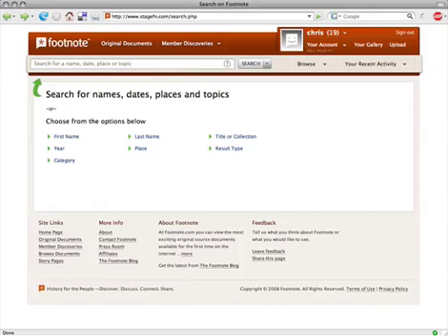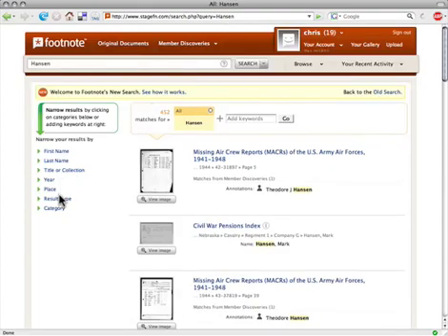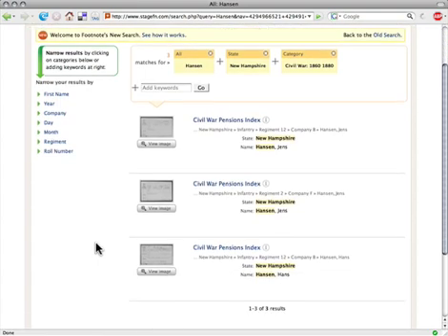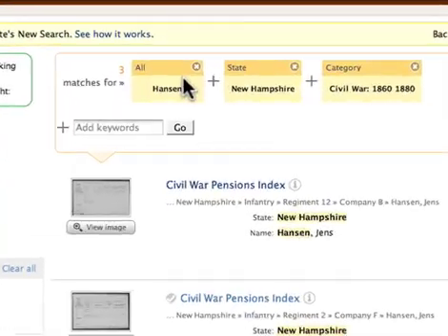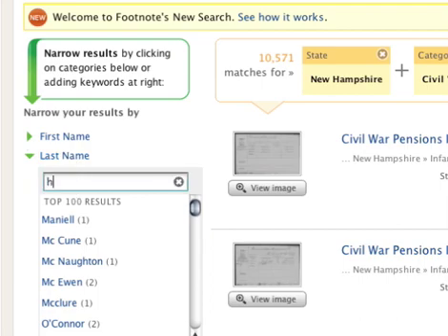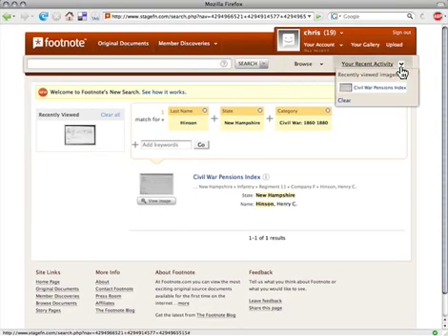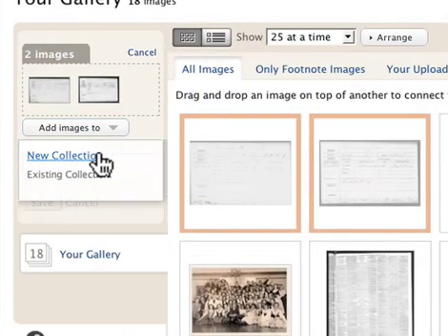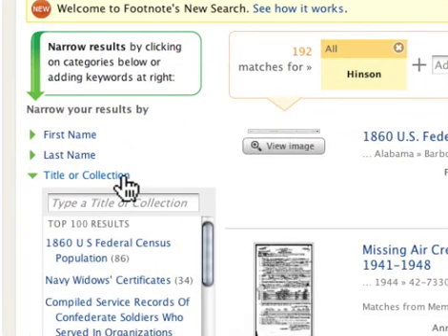Introduction to Footnote.com's New Search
See how you can use Footnote's new search to filter your results quickly.